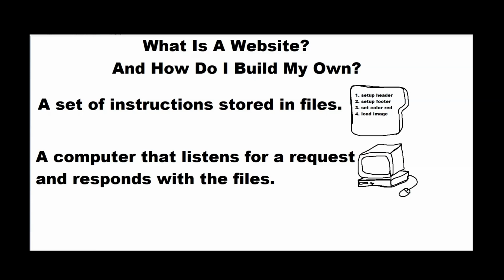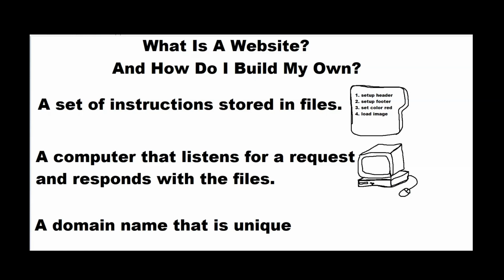How To Build Your First Website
We review what a website is and how you can build your own website. This is the intro video to the video series where we walk you through the process step-by-step. We use point and click programs (WordPress & Elementor) so that anyone will feel comfortable using it on the first try.